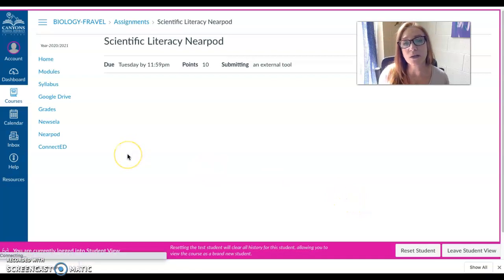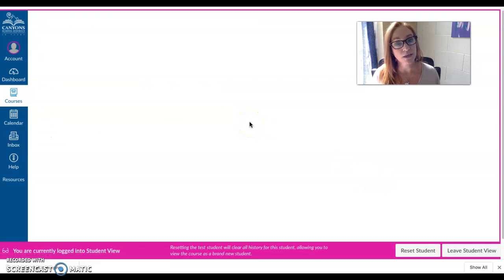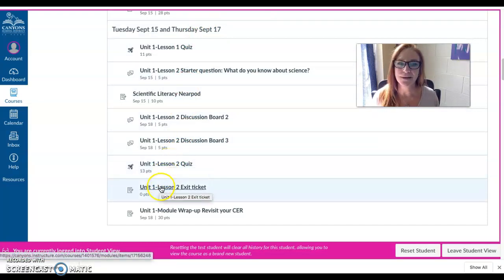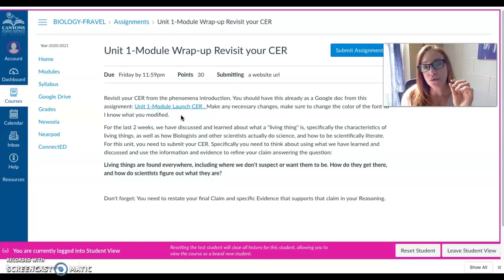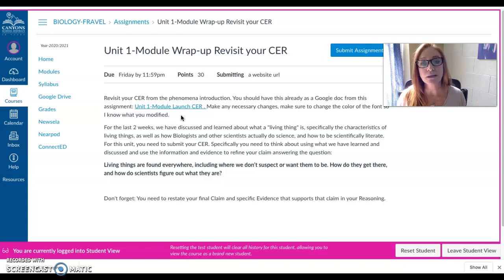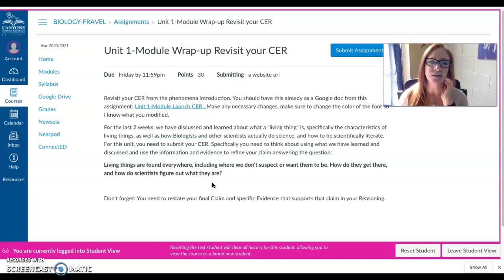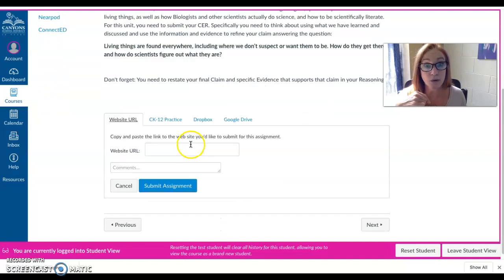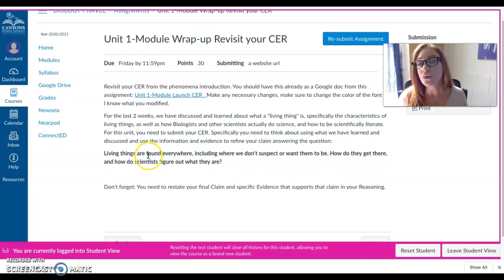Biology Sept 15-18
Instructions for our split-schedule week!